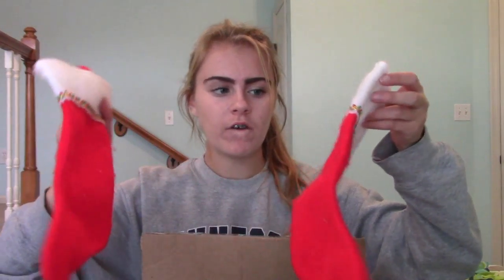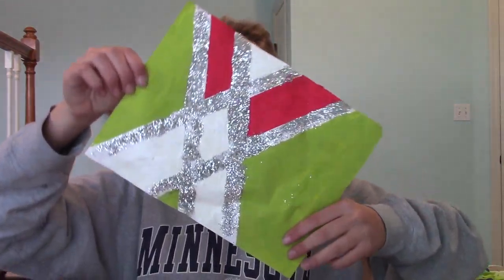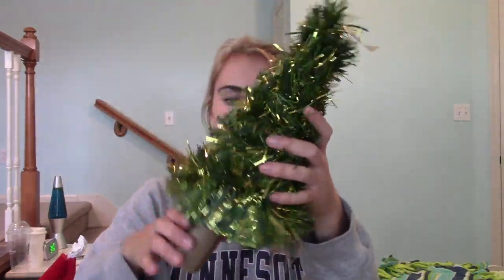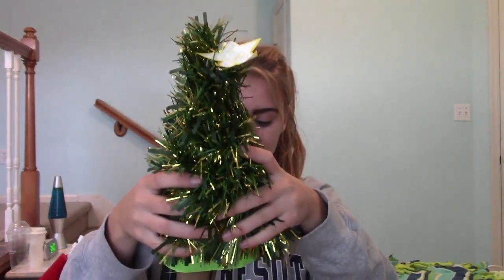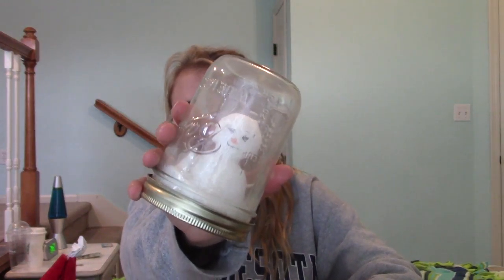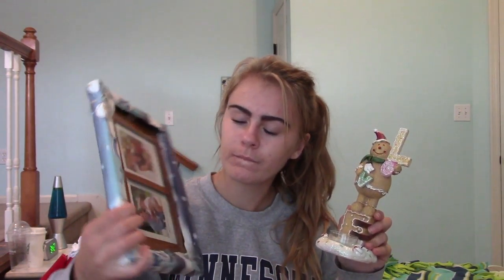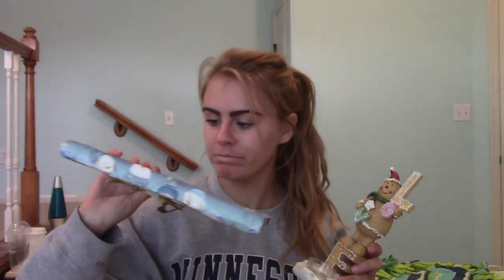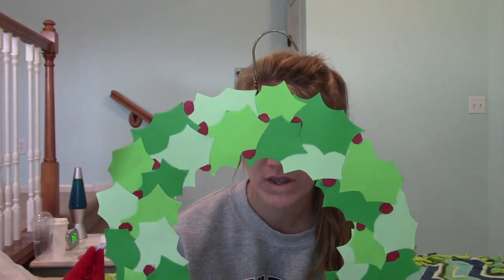Unboxing Christmas Decoration | Itz Libby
I remember from last year that I have a whole lot of decoration that i hated/liked so I thought why not show my reaction?? So, here's my first reaction video! :))
Instagram#2: libbyxclaire
Musica.ly: itz.libby
Here's some facts about me that I know you're dying to find out. Well, I'm a 14 year old girl. I started posting YouTube videos August 2015. I have a passion for filmmaking and I hope to have a successful career in it. I use a canon VIXIA HF R600 camcorder. I edit on windows live movie maker. I like to upload beauty, vlogs, comedy, food, films, you know pretty much anything!